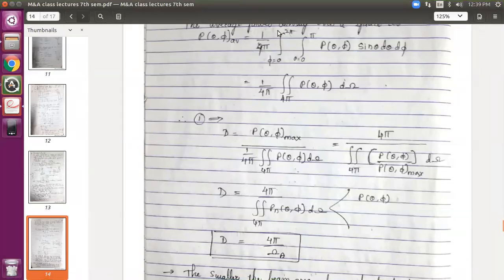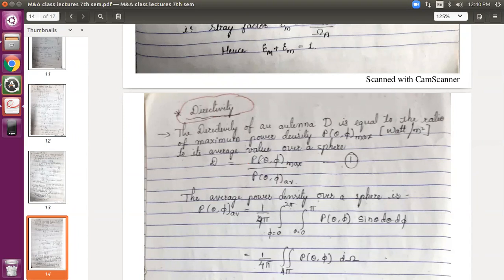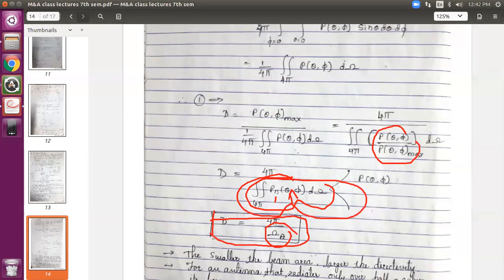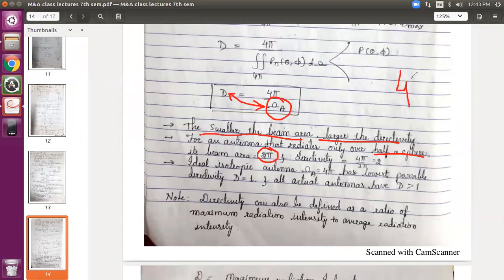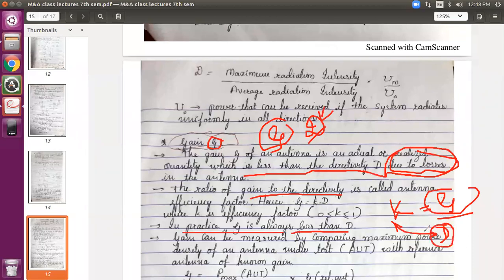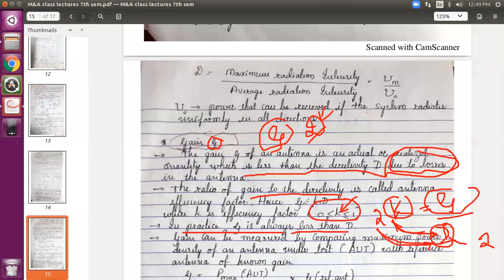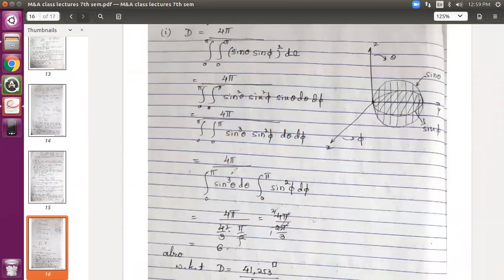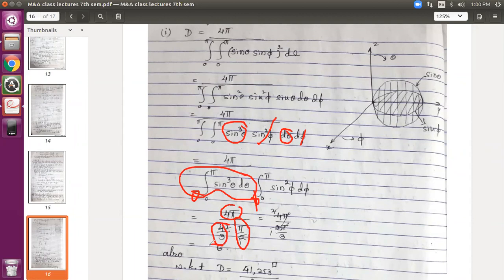Microwaves & Antennas Lecture 5: part 2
Directivity,Gain,Problem on Directivity